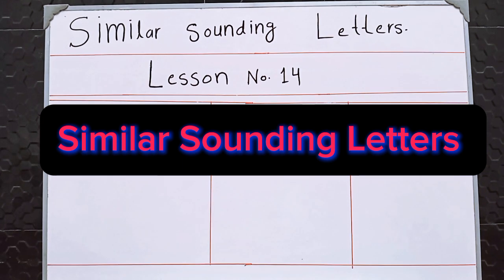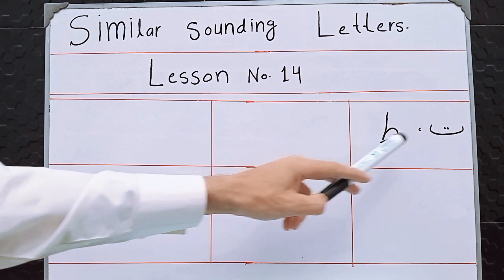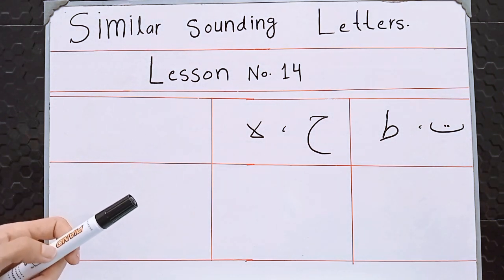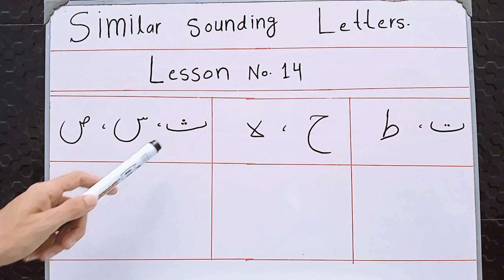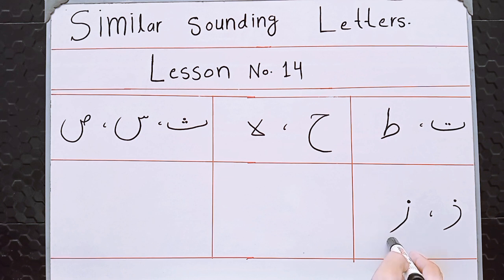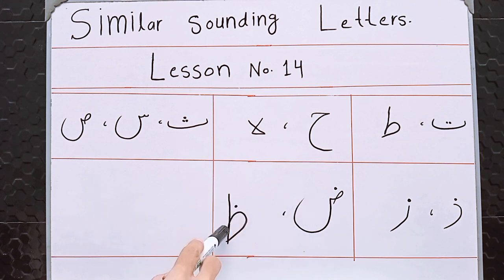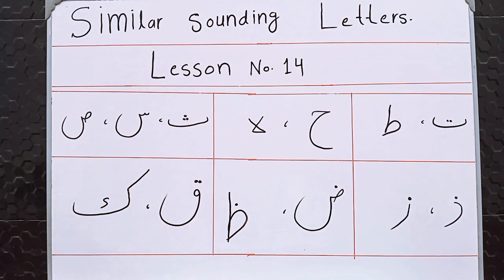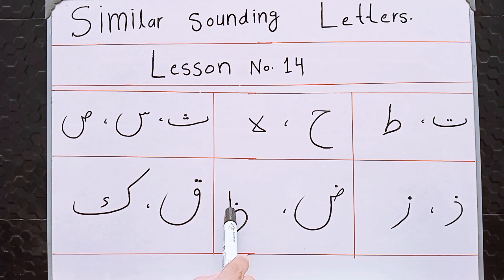Similar sounding letters How to pronounce similar sounding letters# Lesson no. 14# Munir ahmad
Similar sounding letters

how to pronounce similar sounding letters

Munir ahmad .